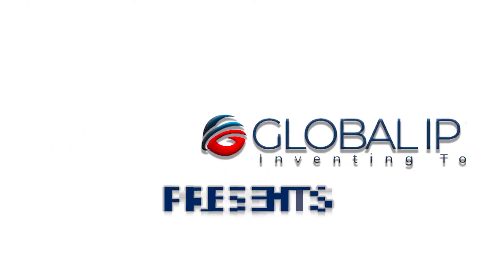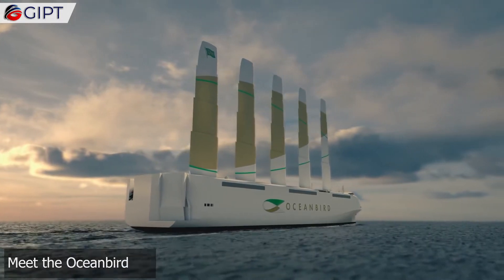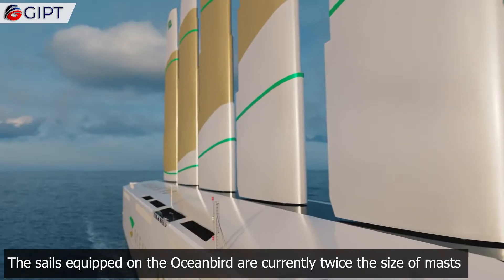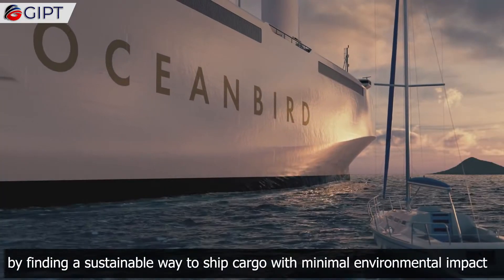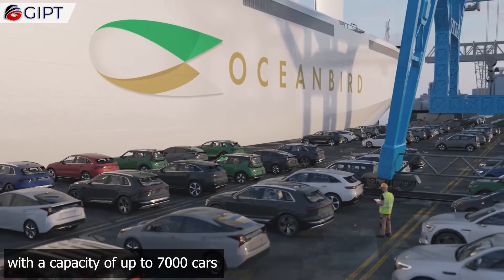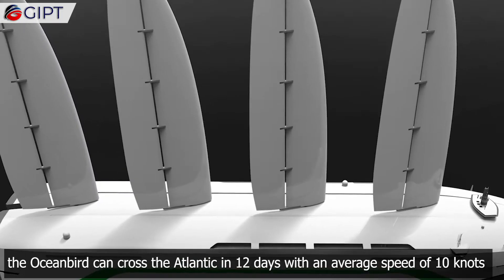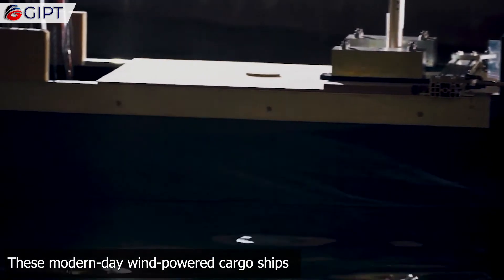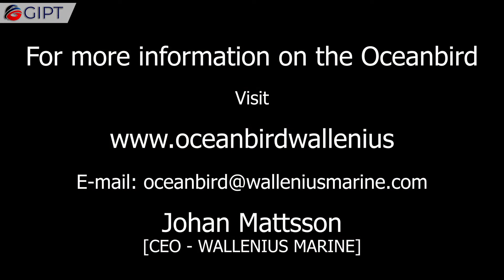Wind-Powered Cargo Ship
The Oceanbird from Wallenius Marines is a wind-powered cargo ship that harnesses the power of the wind using gigantic sails. These sails are twice as large as the masts found on conventional sail ships. The Oceanbird can cross the Atlantic in 12 days with average speeds reaching 10 knots. The first version of the Oceanbird is a cargo ship that has the capacity of up to 7000 cars. The technology could also power any type of ship including cruise ships. These modern-day wind-powered designs could reduce global cargo shipping emissions by almost 90%.